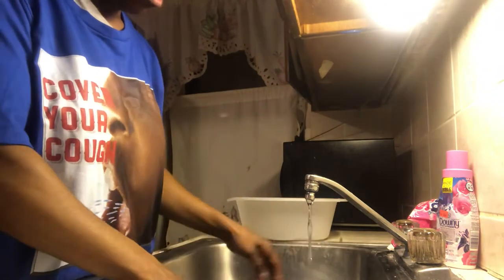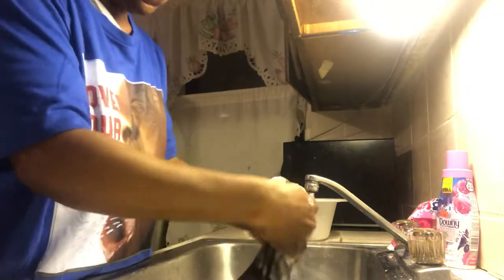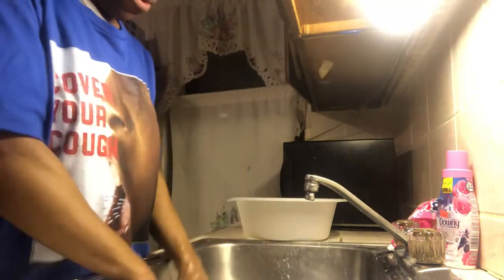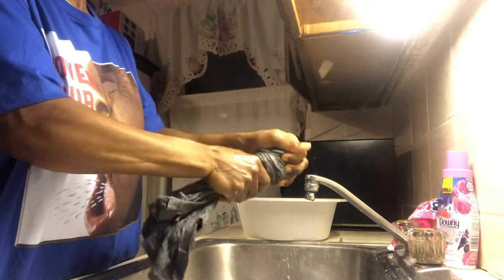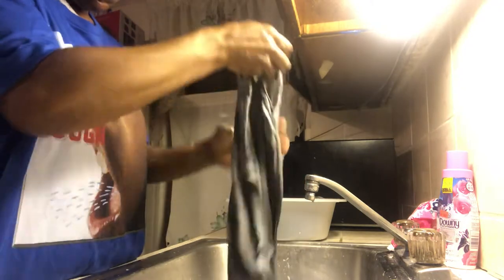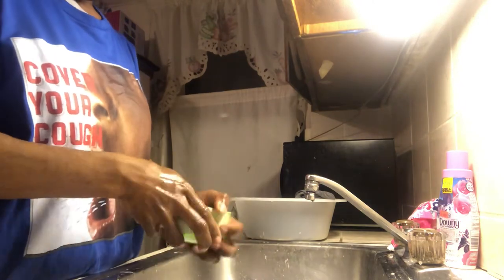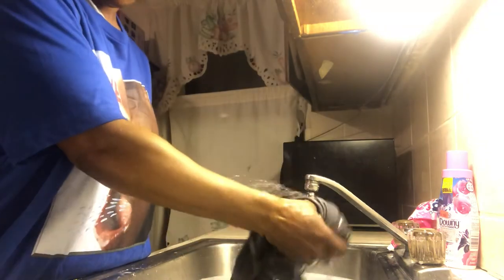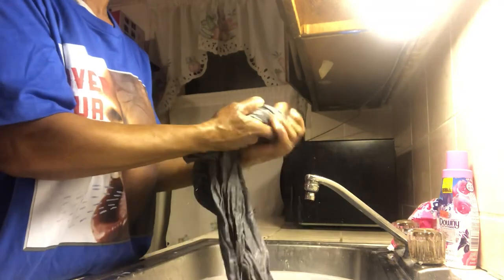Hand Wash Clothes By Rubbing In Your Sink Like This | Bonmadam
Hand wash clothes by rubbing like this . Not only does it get your clothes cleaner bur it is economical as it extends the wear of your clothes. Hand wash your clothes with a bar of soap kills two birds with one stone. It cleans as well as leave your clothes smelling fresh. Hand washing clothes in the sink is easy and fast.